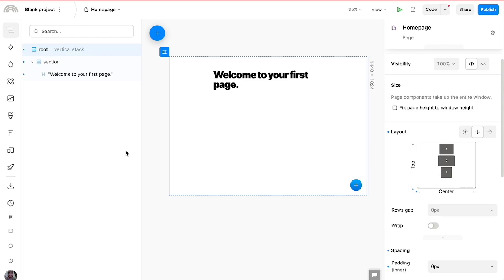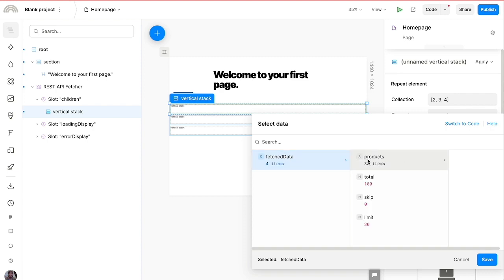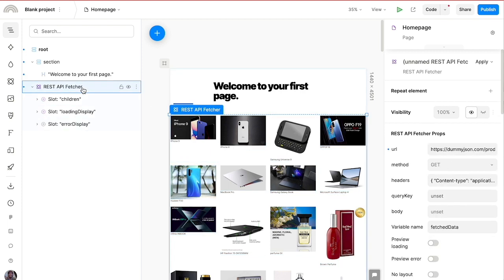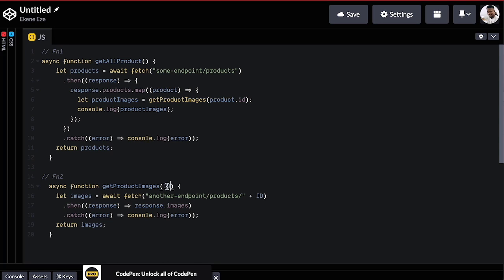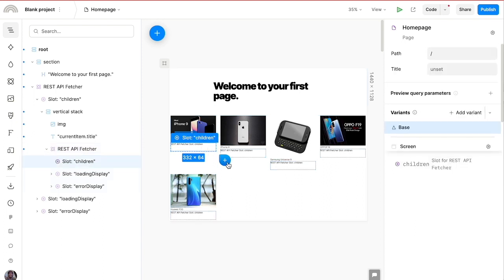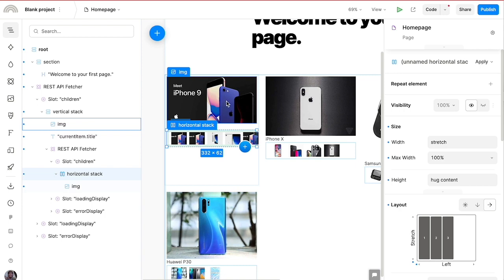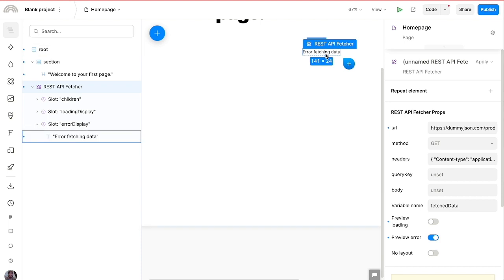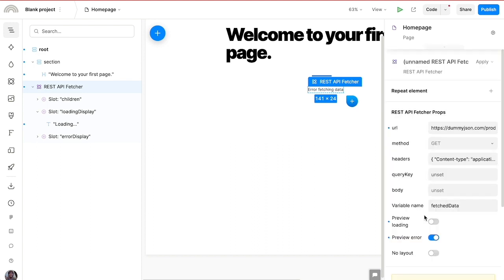Fetch Dynamic data from REST APIs in Plasmic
Learn how to use the Plasmic REST API Data Fetcher component to make API calls and use dynamic data in your Plasmic applications